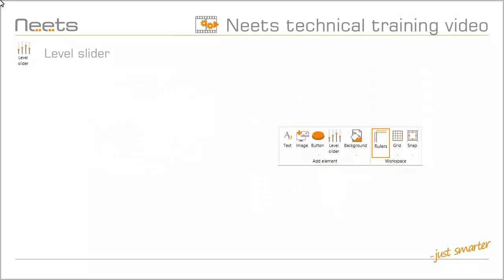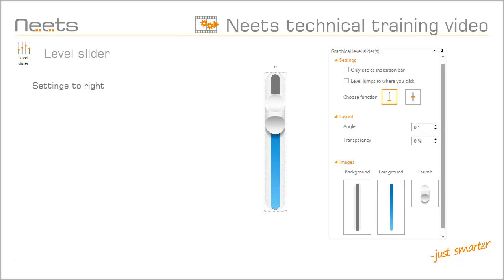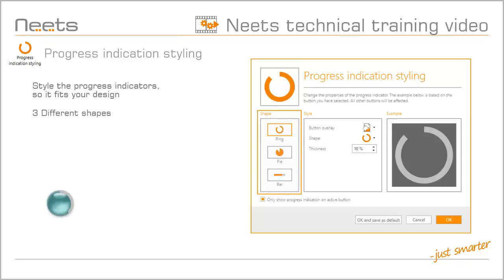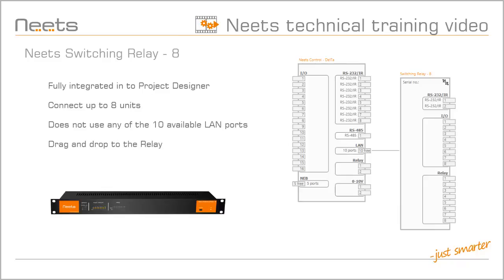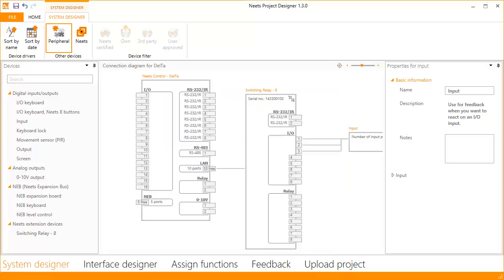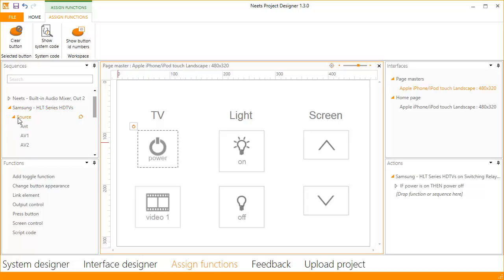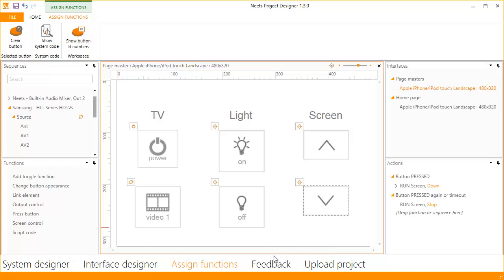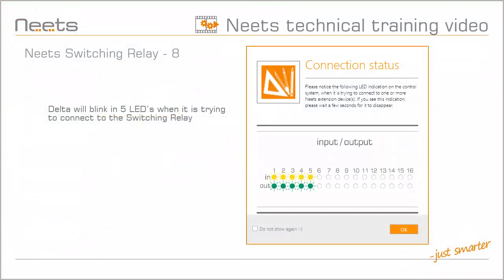What's new in Neets Project Designer 1.3